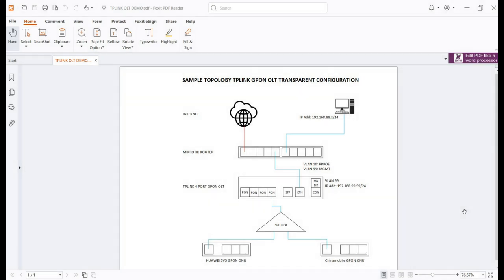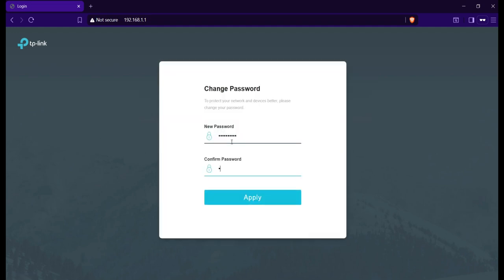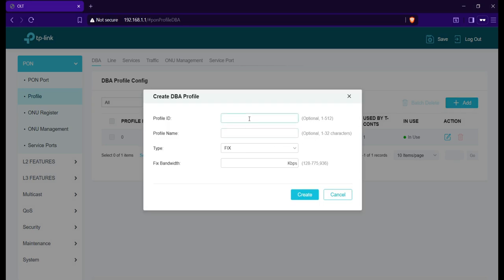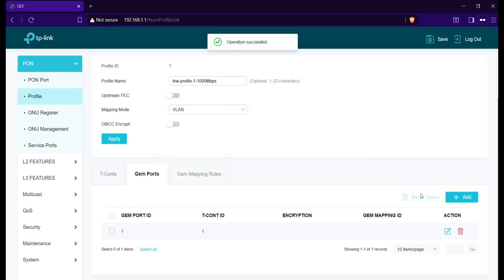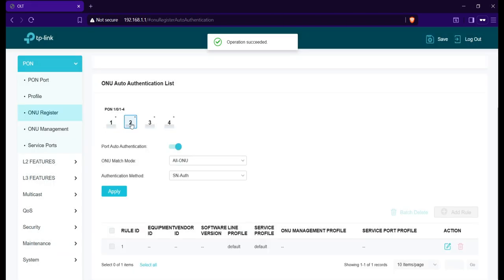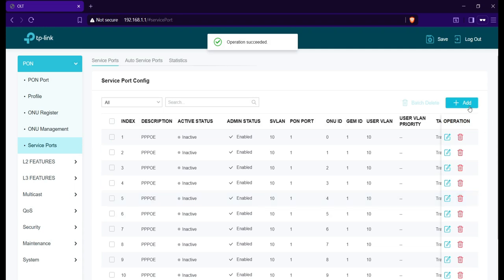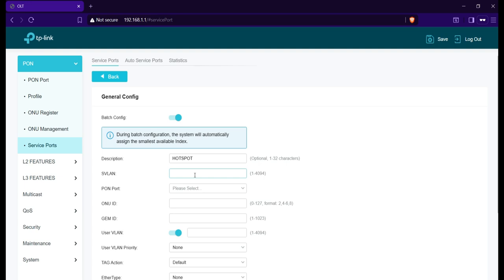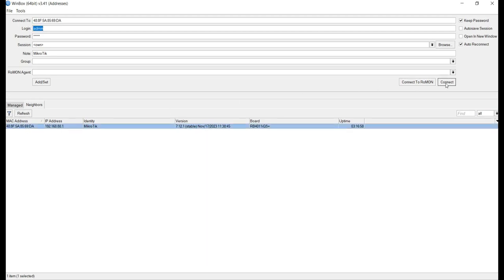TPLINK GPON OLT Tutorial - Transparent Configuration I Step by Step Tutorial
Learn how to set up TPLINK GPON OLT - Transparent Configuration

In this video tutorial, I will guide you step-by-step on how to configure a TP-Link GPON OLT Transparent Setup. This means your OLT will accept and work with ONUs from different brands, not just TP-Link.